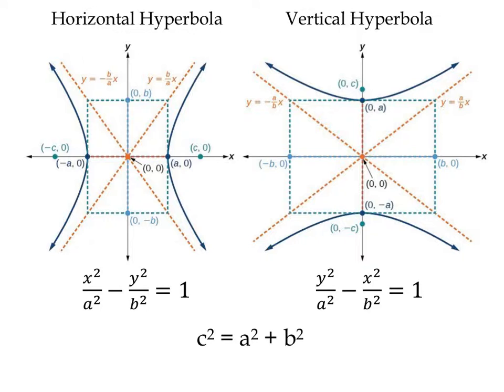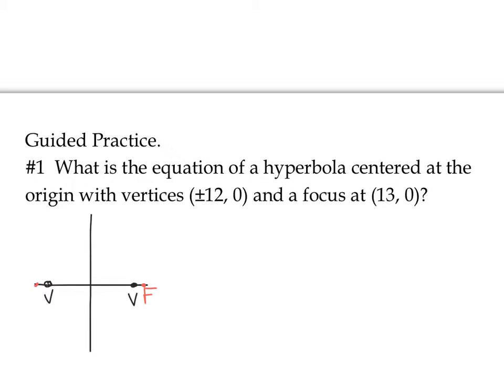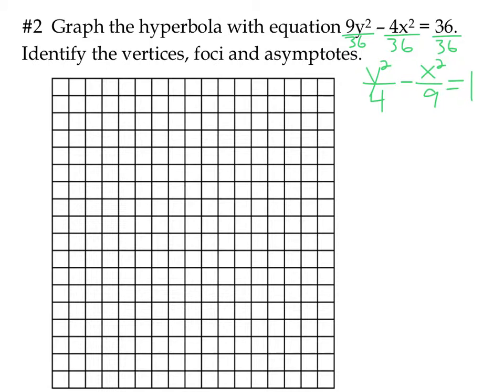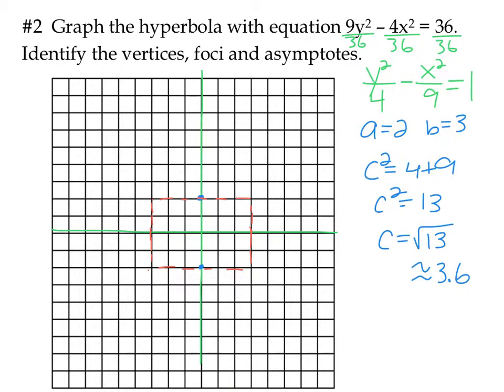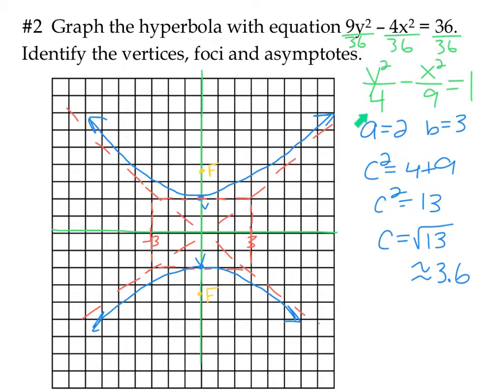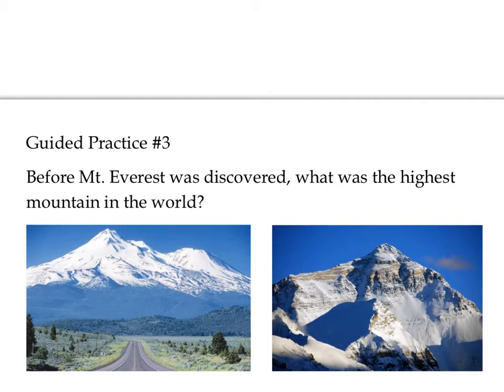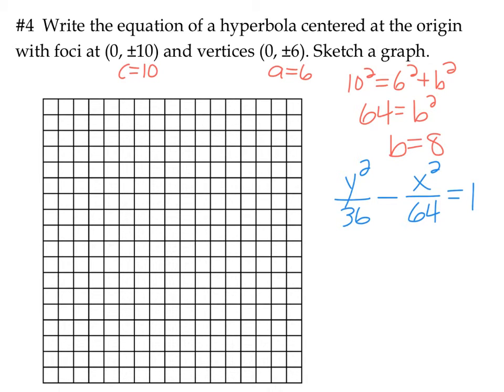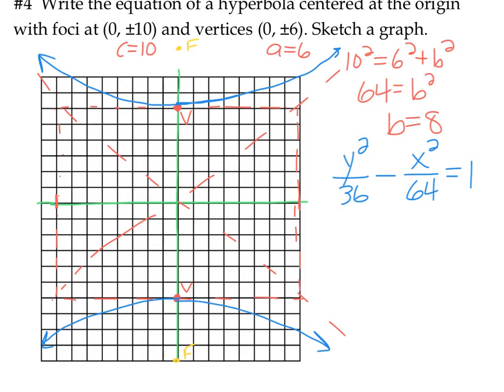Algebra 2 10.5 Hyperbolas video lesson